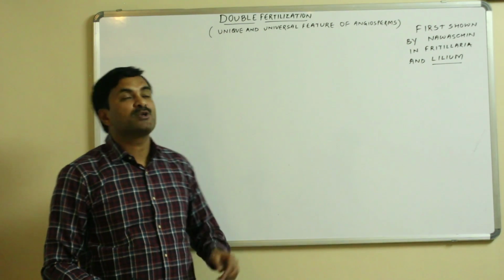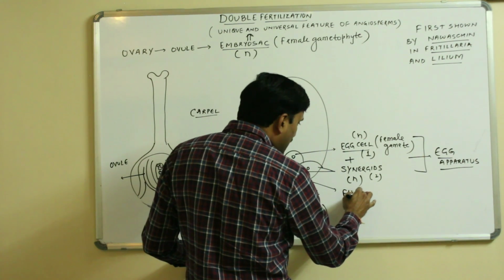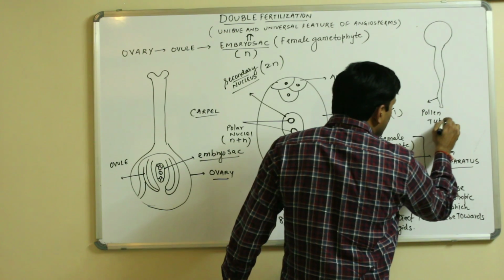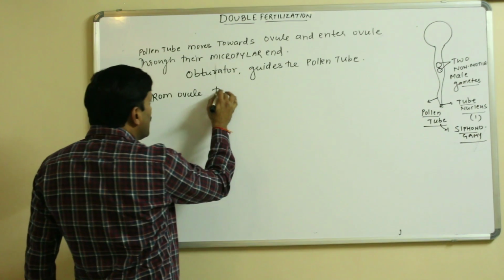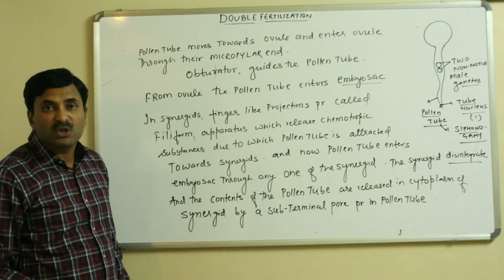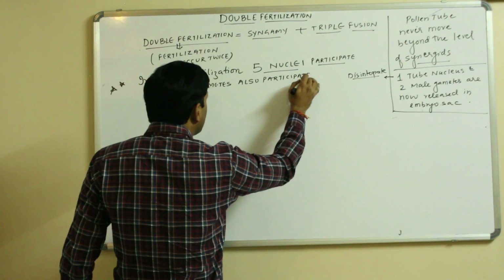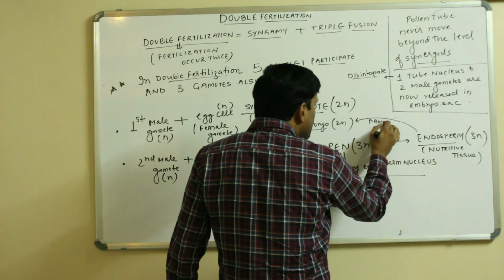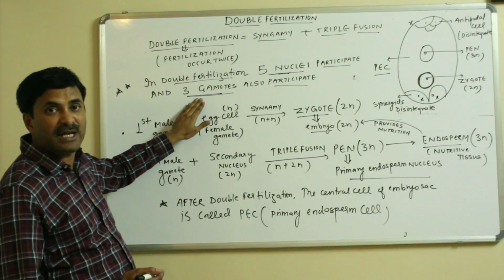Double Fertilization (Sexual Reproduction in Flowering Plants) | English Medium